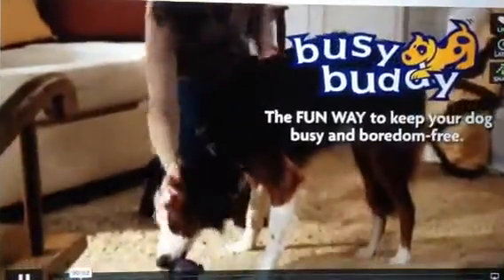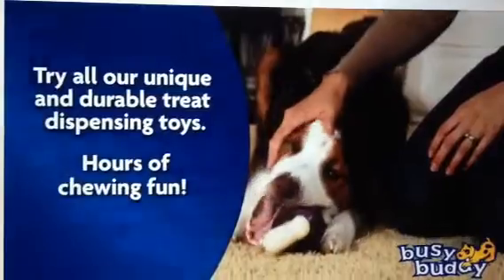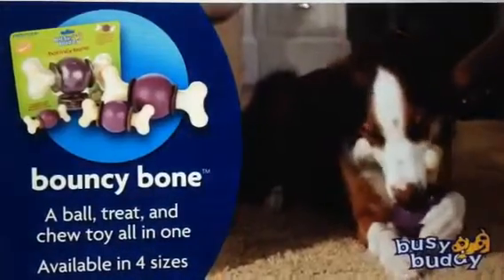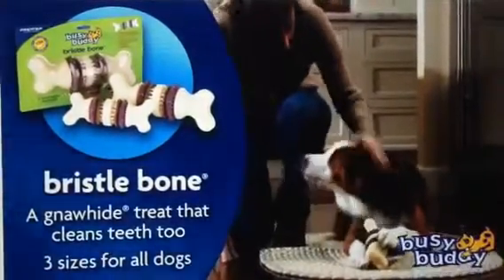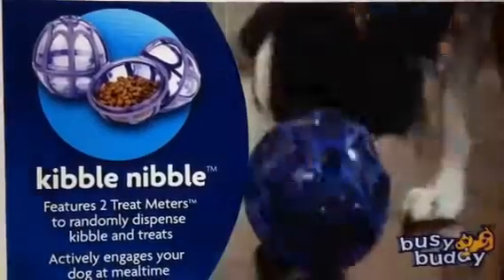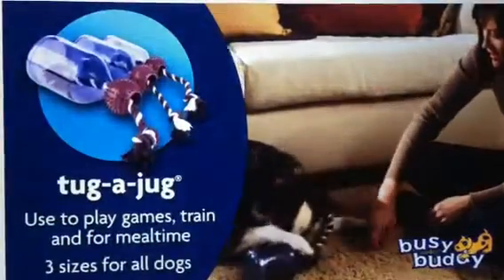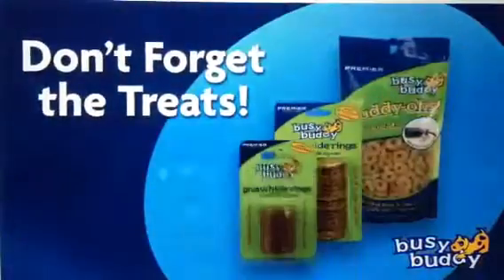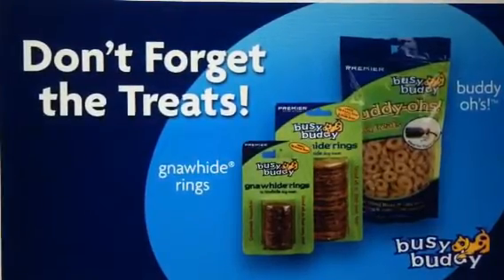Singe infomercial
Singe in a busy buddy infomercial